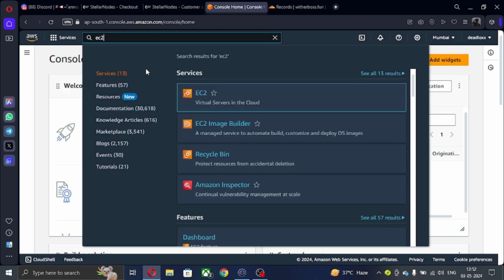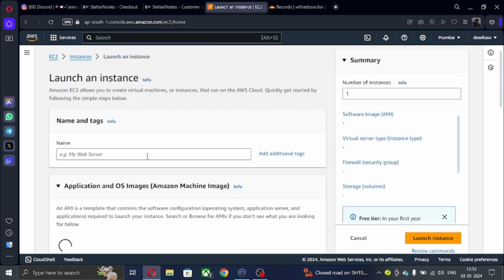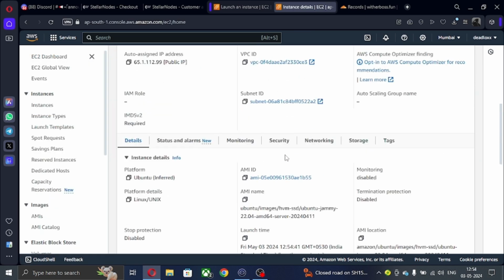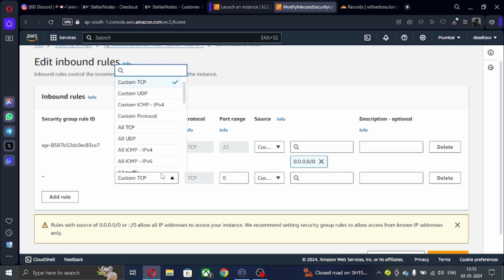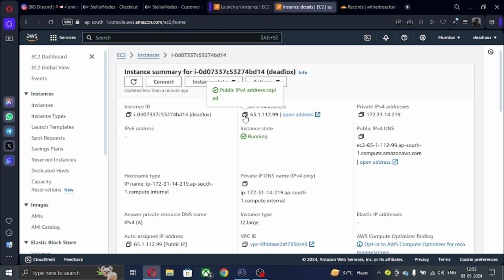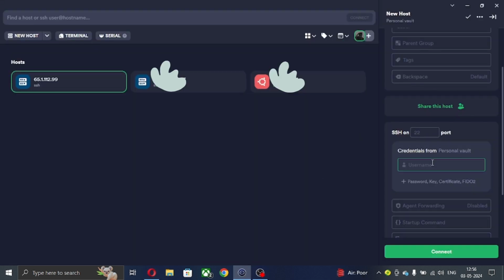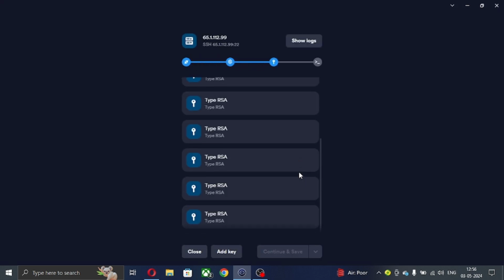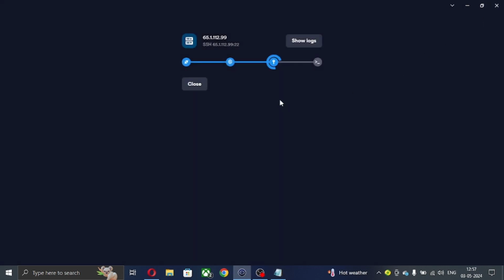How to setup vps on aws || Deadlox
Hello gys!!
Welcome Back To New Video and

Share the Video As much As you Can

Copyright Claim - If u are having any isuue in my video so please don't copyright claim/strike to my channel please mail to me my business mail . we make 1 video for very hard work.

About - hello gys my name is Piyush i am uploading both mobile and pc games and some tech information so if you are interested in games so go and subscribe my channel .